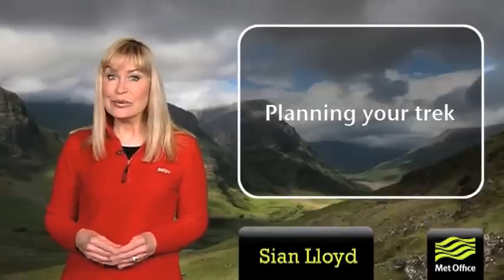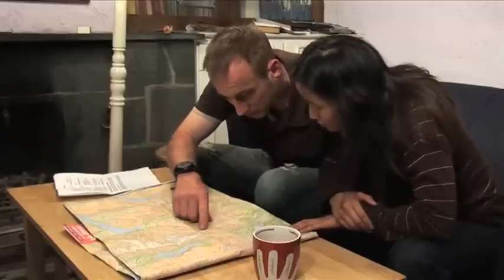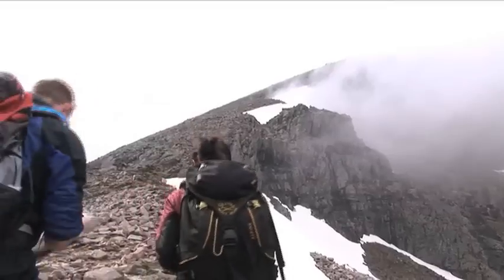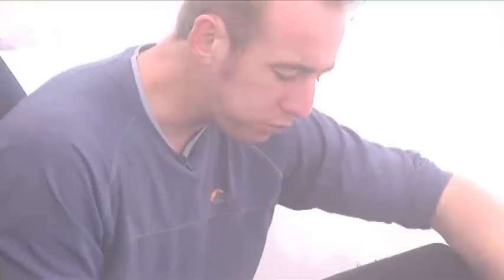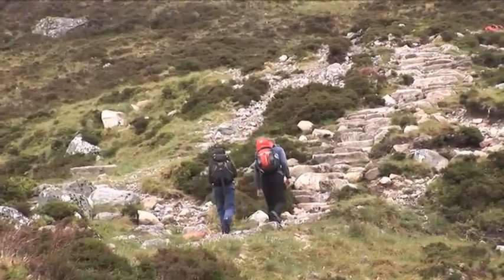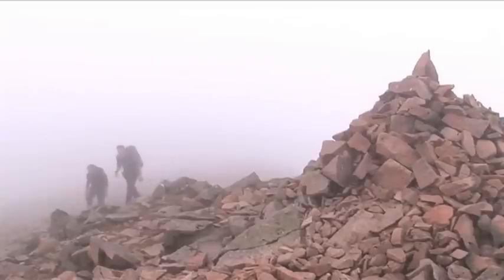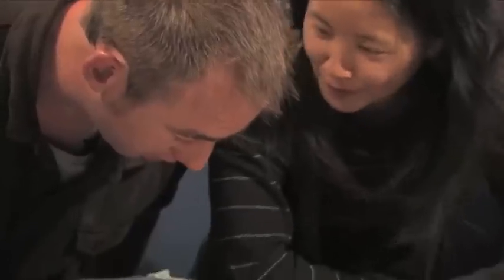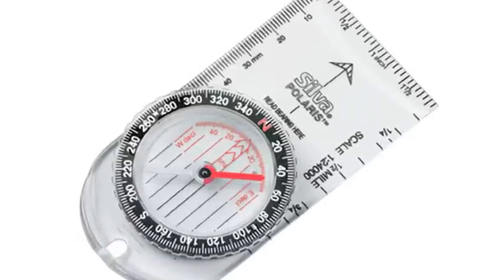Planning your mountain adventure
In this video, we look at the planning required before heading into the mountain environment.